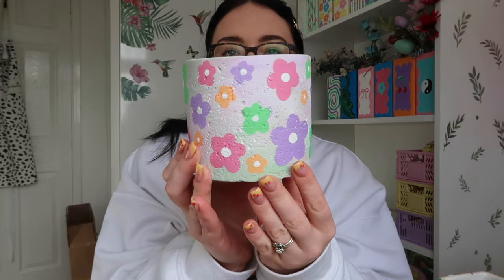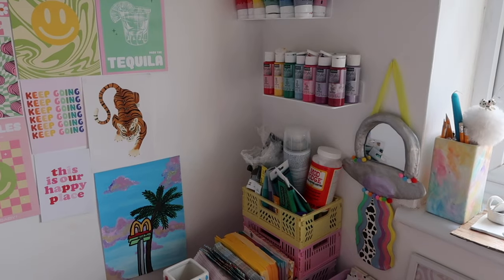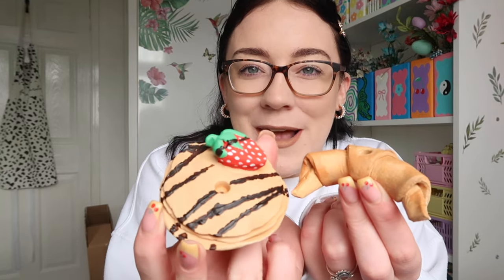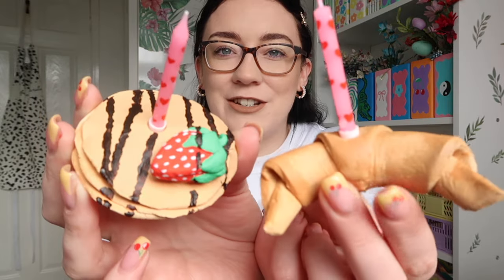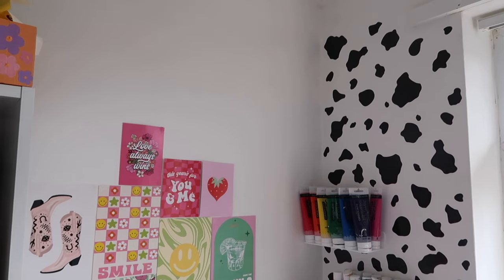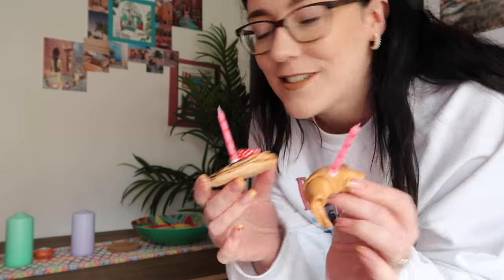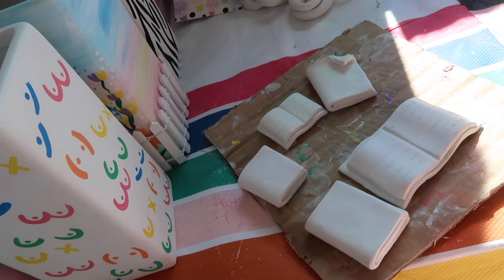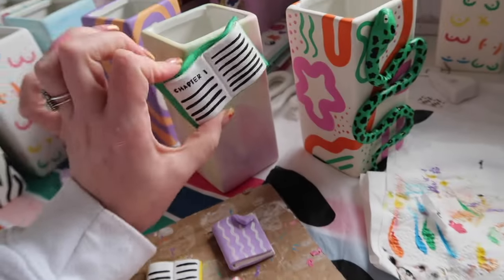Studio Vlog ✿ small business huge Etsy shop update + decorating the studio with cow print!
Welcome to another studio vlog! I’m Elle and my small business is Our Forever Utopia. It’s etsy shop update day! Plus we add some cow print to the studio and make some new clay vases🫶🏼🌸

Hey🍒 Colourful and Quirky Homeware made by me, Elle. 💚🌸🌴🍒🌿🍌🌈